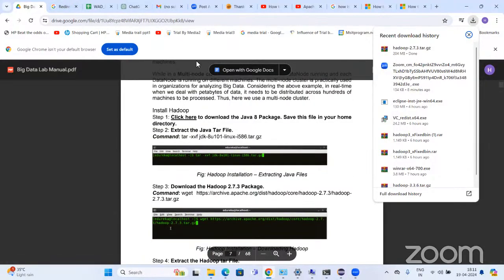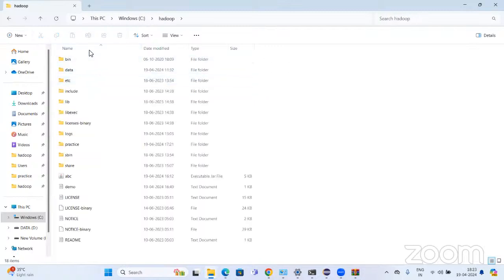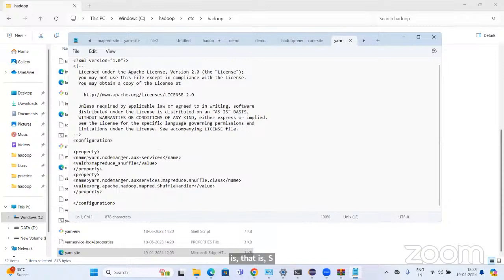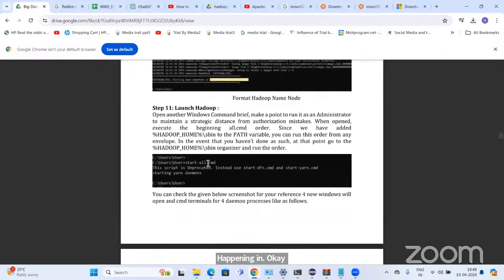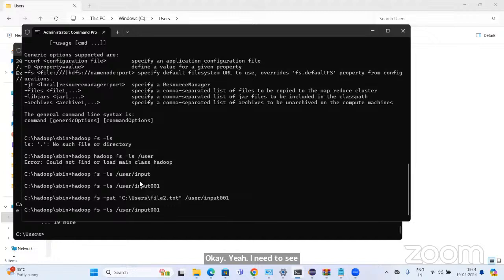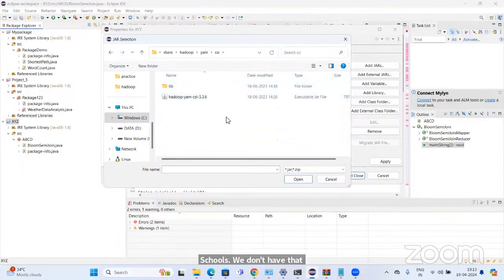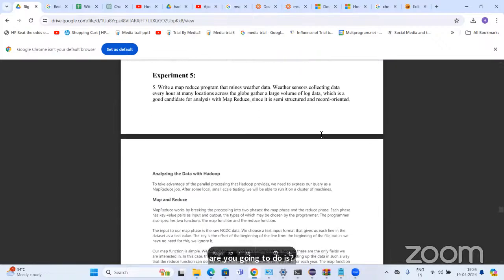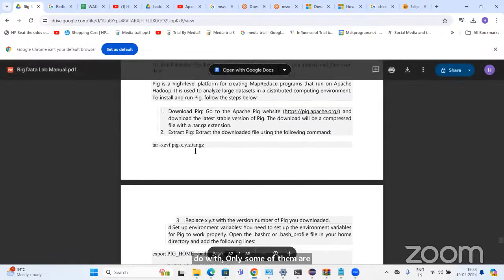Big Data Analysis 19.04.2024